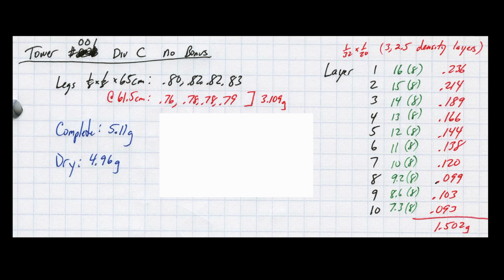2024 Science Olympiad Tower: Div C Initial Build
In this video, we'll take a look at my first Science Olympiad Tower of the 2024 season for Division C.  It's fairly straightforward to apply everything we have learned from the 50cm Division B towers to this 60cm design.